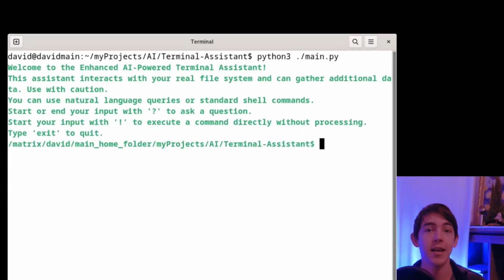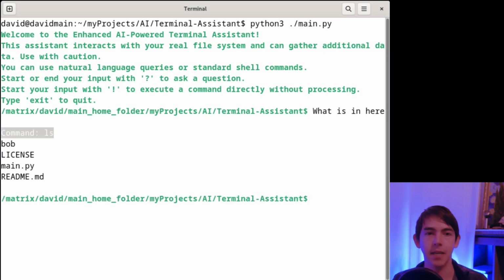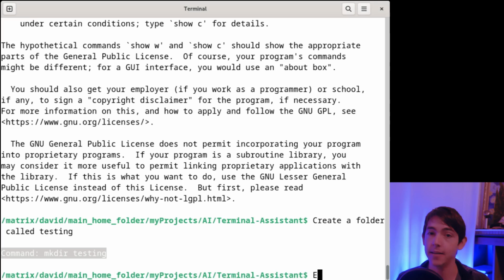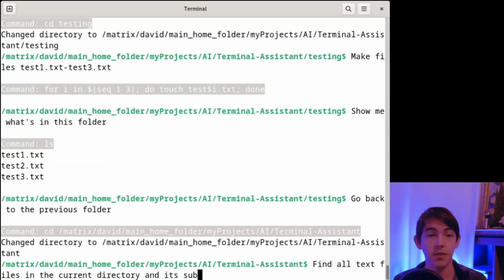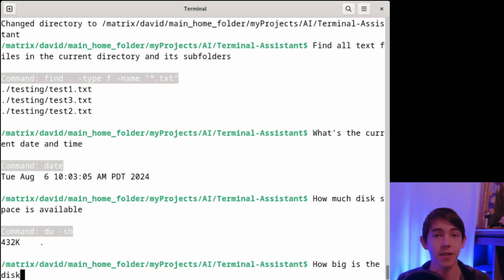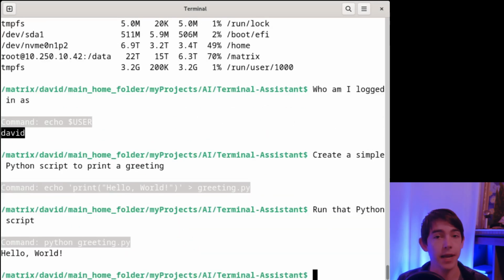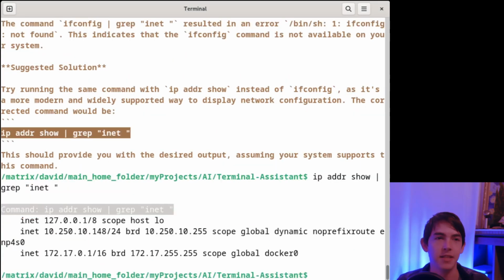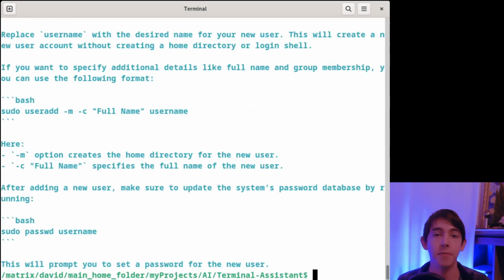AI-Powered Terminal Assistant: Revolutionizing Command Line Interactions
Discover the future of command line interfaces with our AI-Powered Terminal Assistant! This video demonstrates how natural language processing is making terminal use more intuitive and efficient for both beginners and experts. Watch as we navigate files, execute commands, and even code using simple English queries. From basic directory operations to system information retrieval, see how this intelligent assistant interprets your intent and provides smart solutions. Whether you're a coding novice or a seasoned developer, this tool is set to transform your workflow.